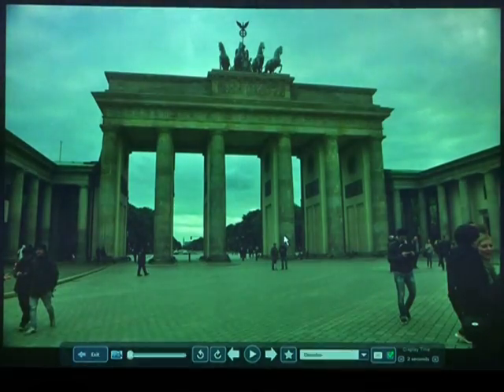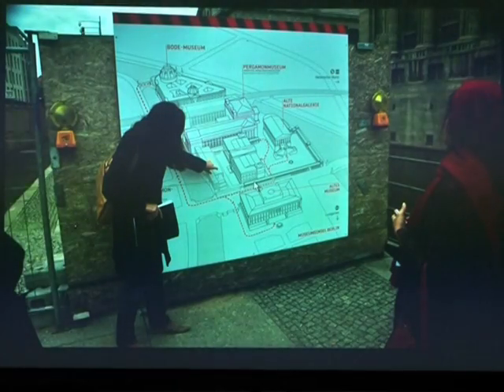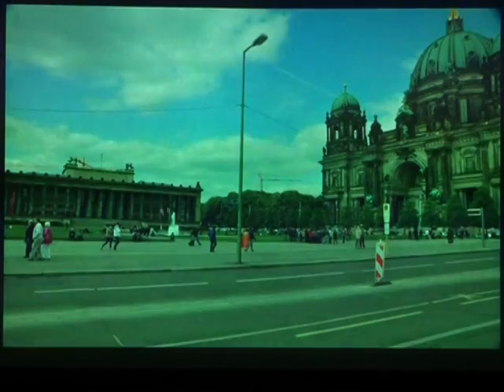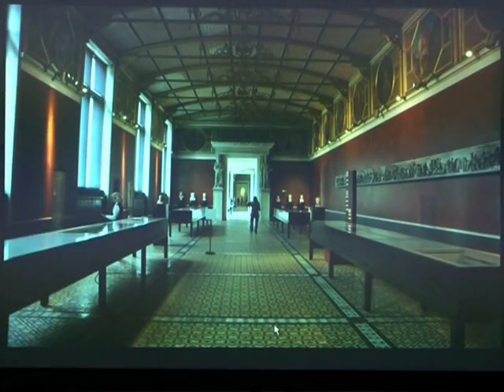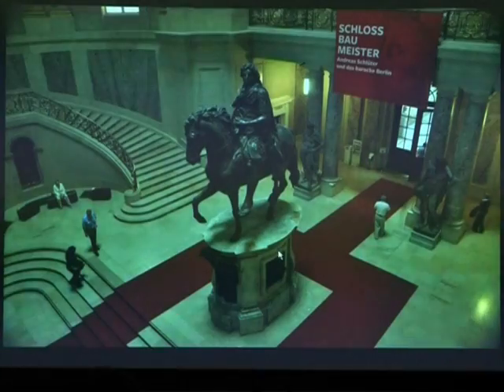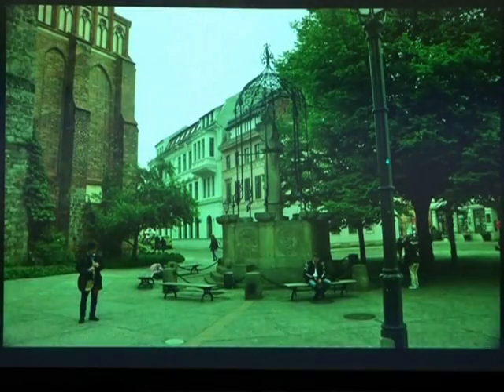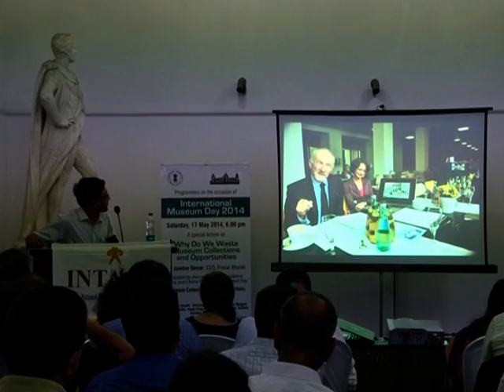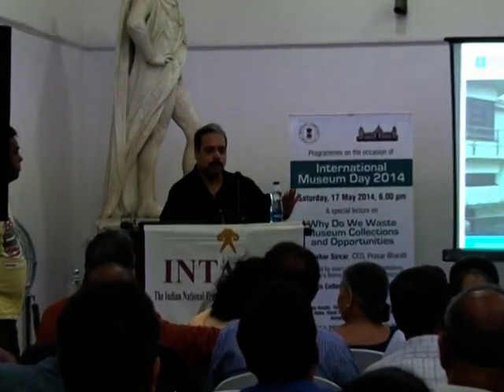Why do we waste Museum Collections and Opportunities? Part II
Victoria Memorial Hall in collaboration with INTACH, West Bengal Chapter presents a special lecture on Why do we waste Museum Collections and Opportunities and a short presentation on Museum Collections makes Connections on Saturday, 17 May 2014.
By Jawhar  Sircar CEO, Prasar Bharati, Stephane  Amalir, Director, Alliance Française du Bengale, Samarjit  Guha, Head Programmes, British Council, Kolkata and Anindya Basu, Architect